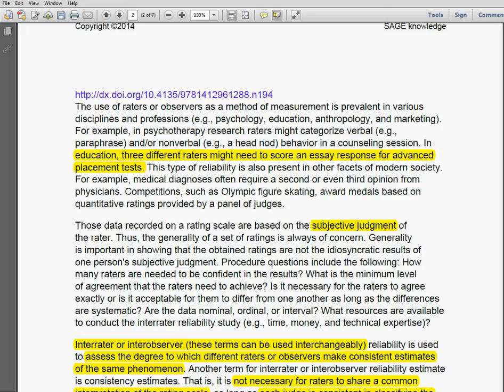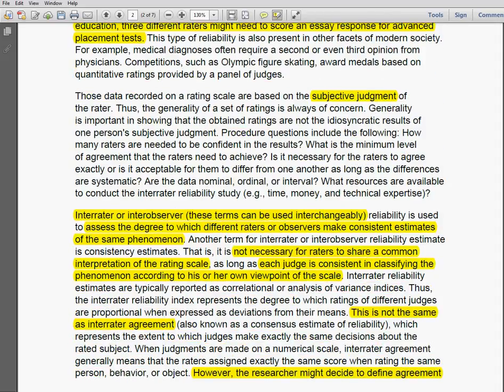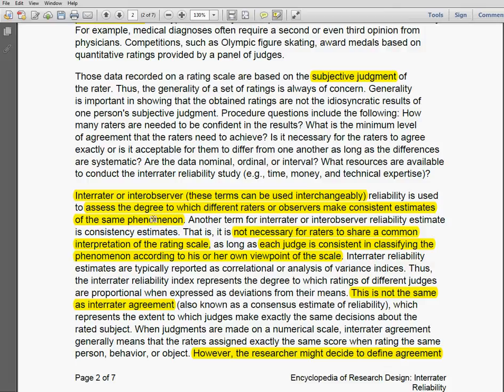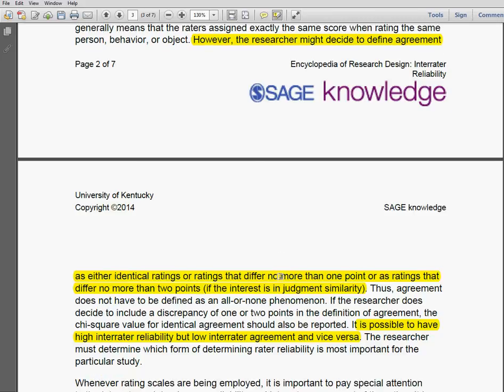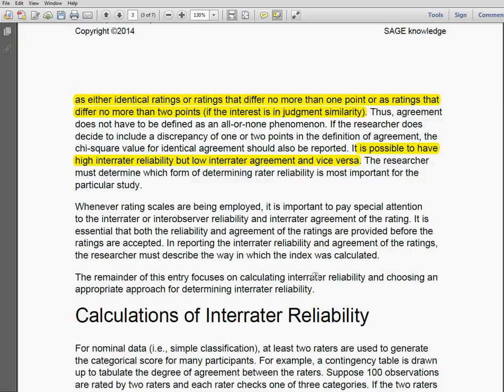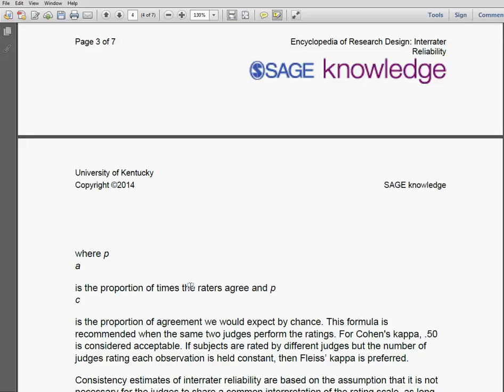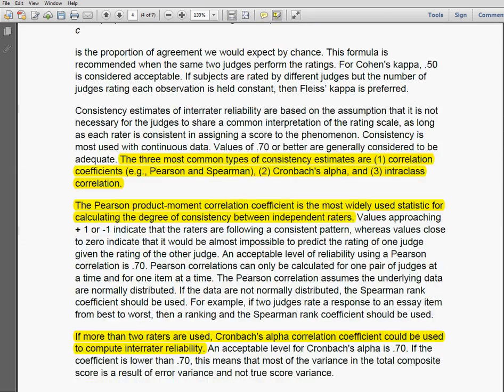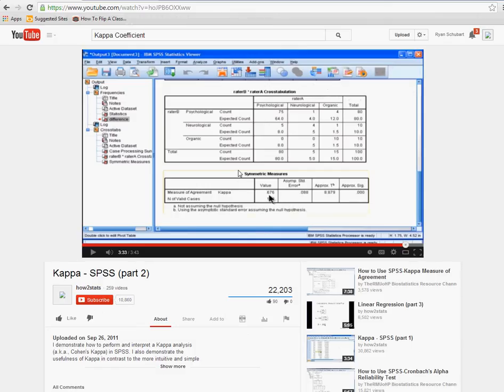Interrater Reliability Video Walkthrough